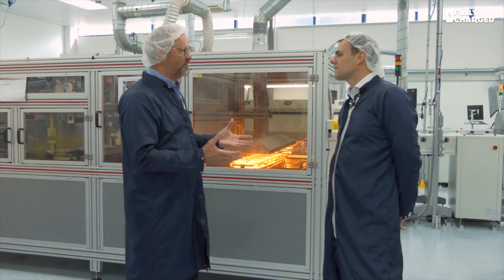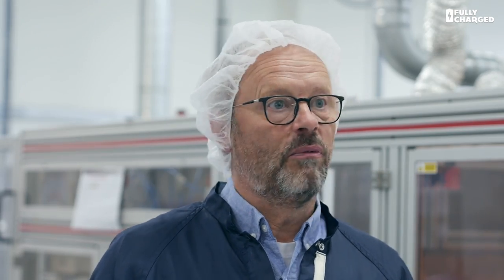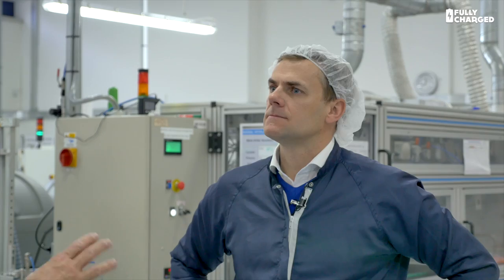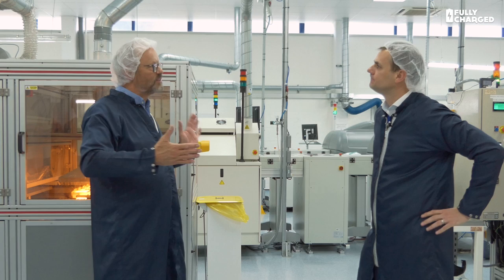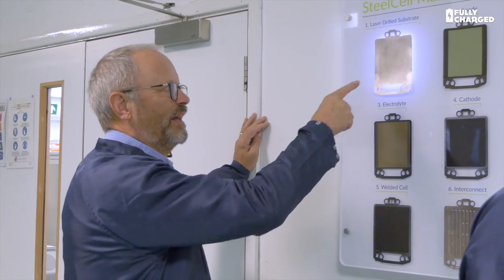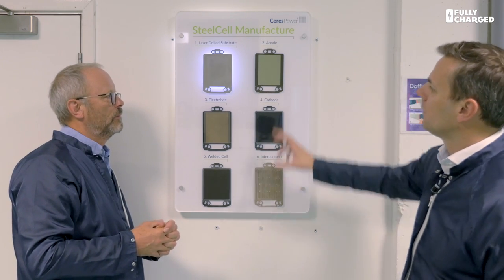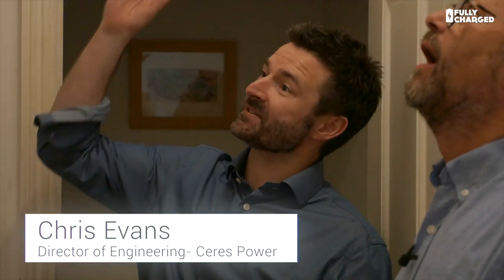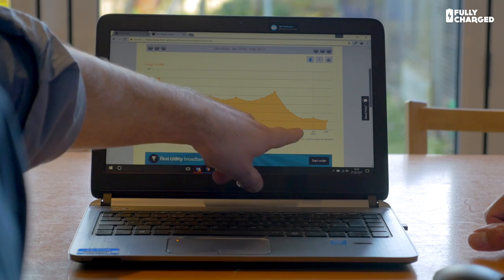Ceres Power | Fully Charged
A British company making a world beating product, fuel cells. Cheap abundant materials, existing manufacturing technology, disruptive technology coming into the energy market. Pure genius.